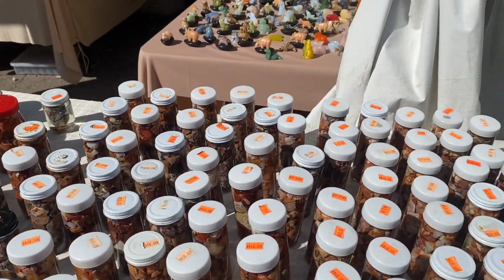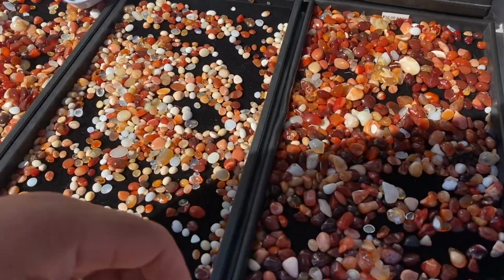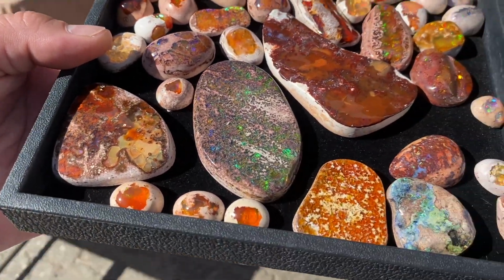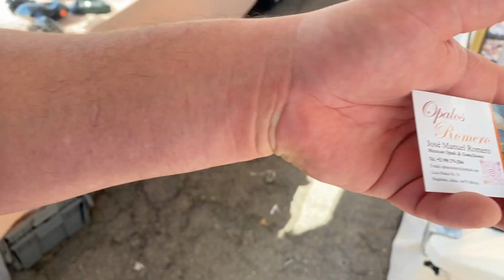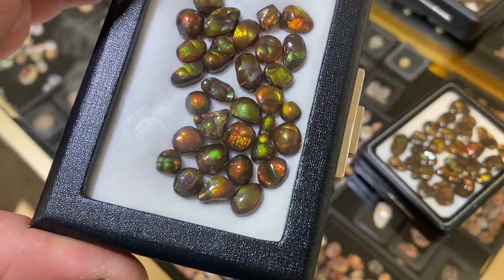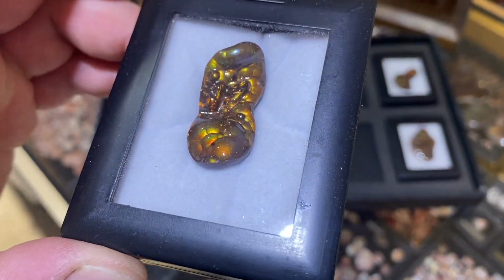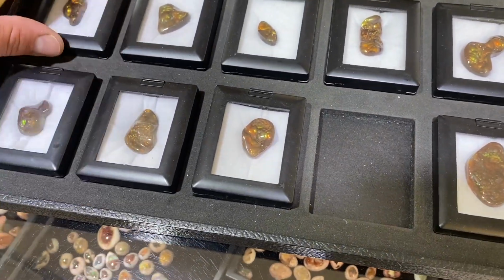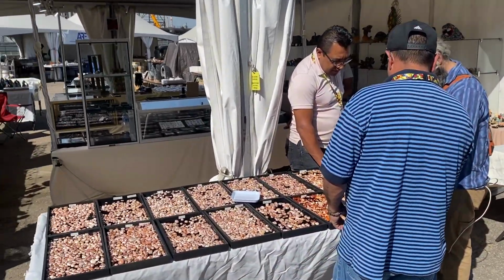Mexican Opals w/ Opalos Romero @ Denver Gemshow 2023